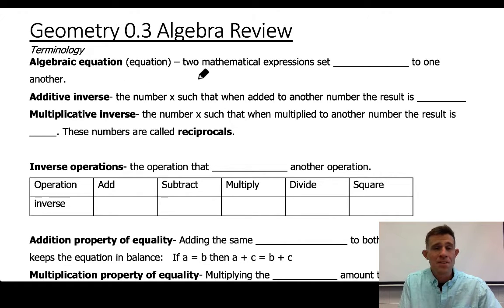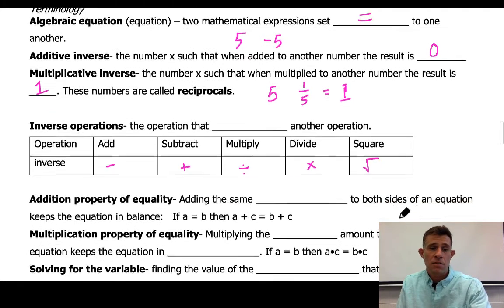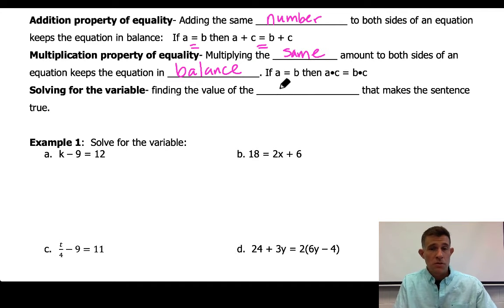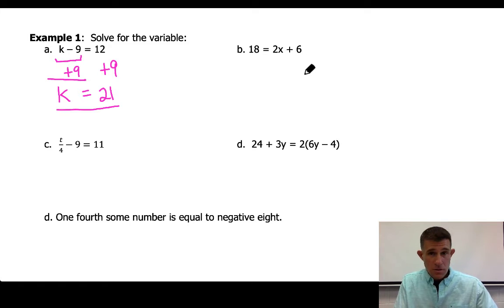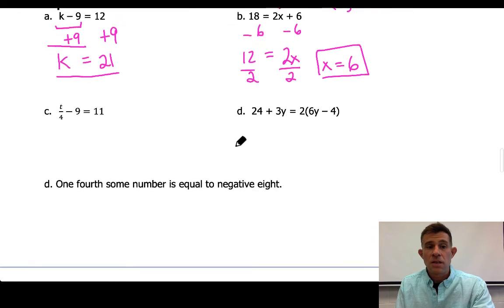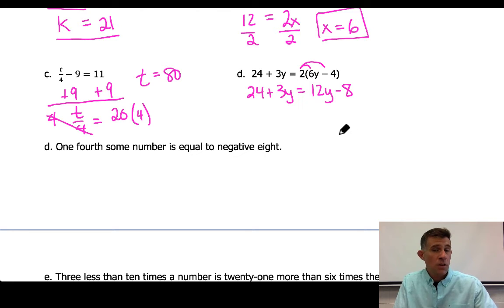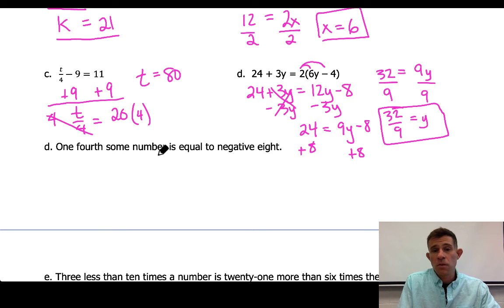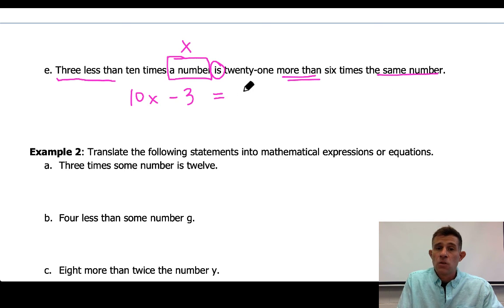Geo. 0.3 algebra review 3